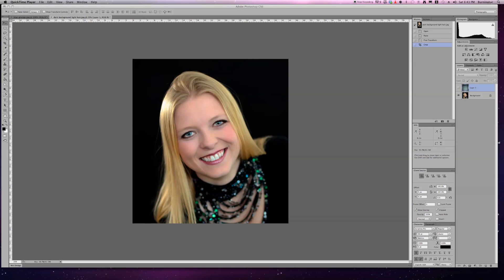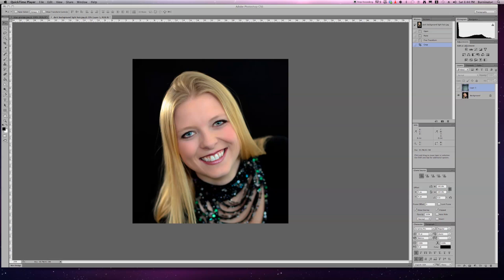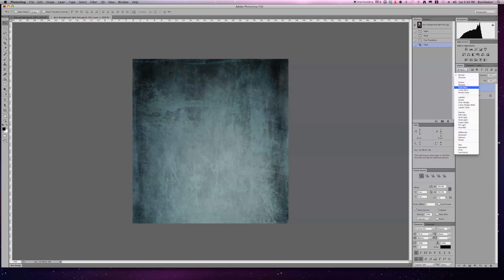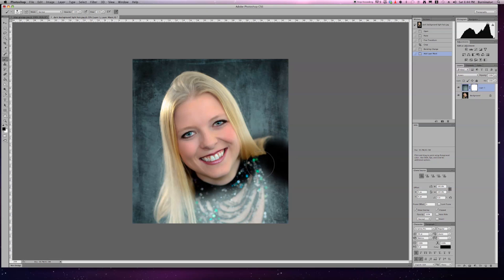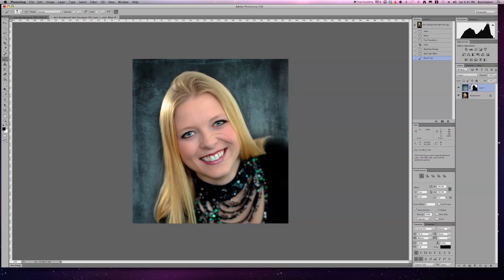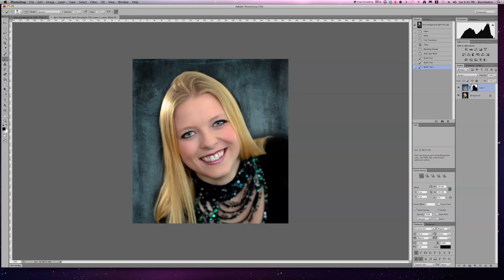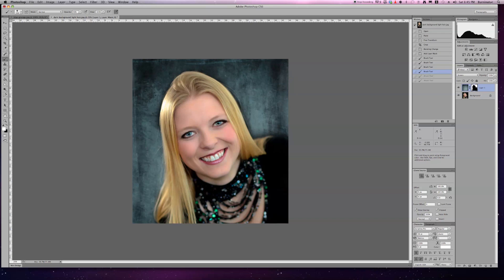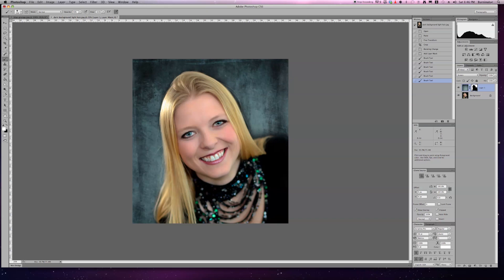Remove Dark Background from Light Hair Model Photoshop CS6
This video will show you how to remove a Dark Background from a Light Hair Model in less than 30 seconds. Hope you like it.